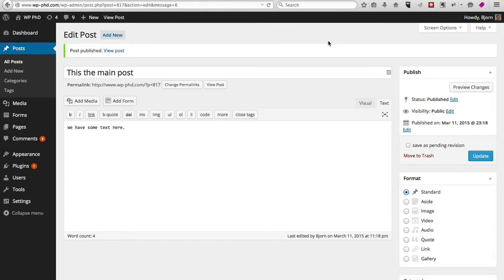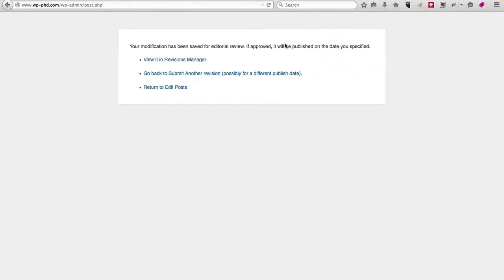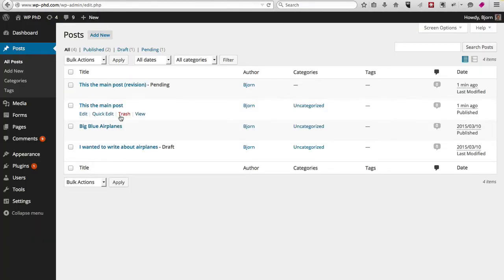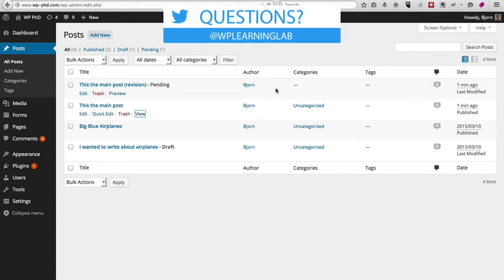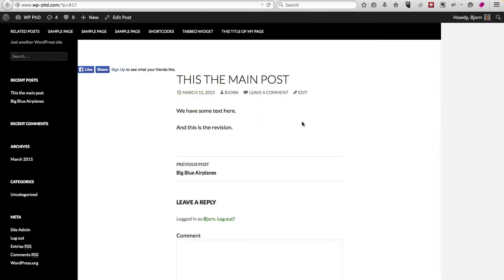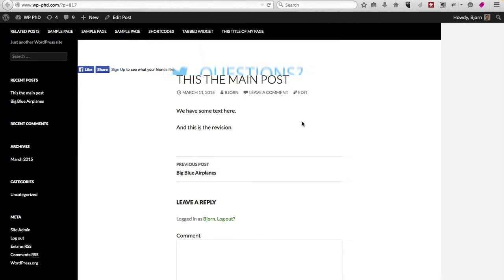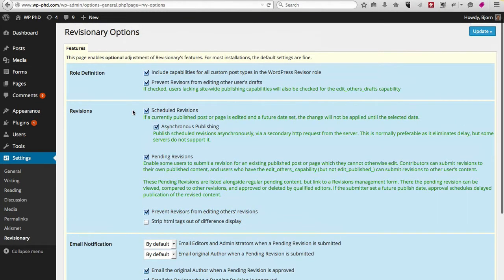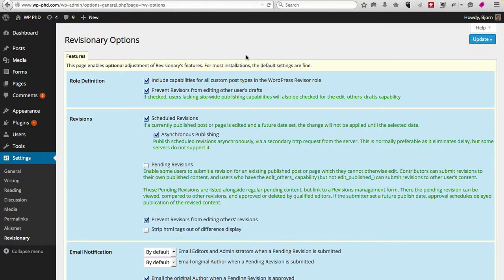WordPress Revisions Plugin - Schedule Revisions To Live Posts in WordPress | WP Learning Lab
One of the greatest features in WordPress is the ability to schedule posts and pages to be published in the future.  But something that I've always felt is missing is the ability to schedule WordPress post revisions in the future.

For example, let's say you have an eCommerce website and you are running a sale that ends at midnight in your time zone.  It would be great if you could schedule a revision to the sales page that updates the page to say the sale is over at exactly midnight instead of you staying up to make that update happen.

Well, there is a solution.  It's called the Revisionary Plugin This plugin will allow you to schedule WordPress post revisions to your published posts.  You can schedule as many revisions as you need.

Using the plugin is pretty easy too, it's also free.  You can download and install it right from the WordPress admin panel by going to Plugins then Add New.  Then search for Revisionary Plugin in the search bar.  When you find this WordPress revisions plugin in the search results click on Install and then Activate.

This WordPress plugin doesn't have a lot of settings and the defaults are usually fine.  The only default setting I change is the one that requires each revision to be approved.  That is a great setting if you are running a website with a bunch of writers and editors.  If you are doing it solo or with a small team you probably don't need the added step of approving every revision.

Now that the settings are set, go to a published WordPress post, any post.

Just above the blue Update button you will now see a checkbox with "save as a pending revision" beside it.  All you have to do is make a change to your post, then select a time in the future by editing the "Published On" field, then check the box to save as a pending revision and then click "Schedule Revision" (the button name changes from Update to Schedule Revision).

You will now see another entry in the posts list (click on Posts on the left-hand menu to see a list of your posts).  That new entry is your revision.  Once the revision is published that entry will disappear.

That's how easy it is to schedule revisions and have ultimate WordPress control revisions.  This will also work for WordPress page revisions.